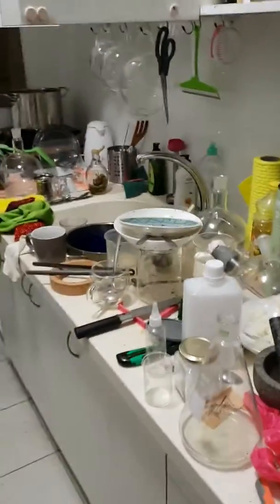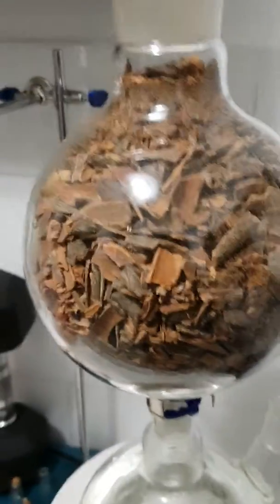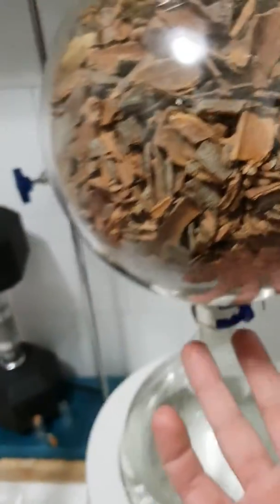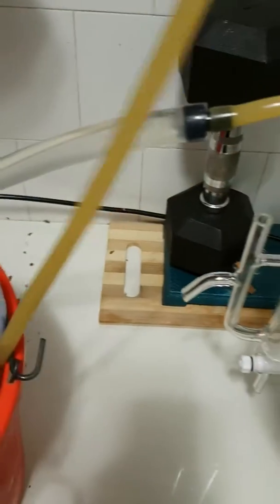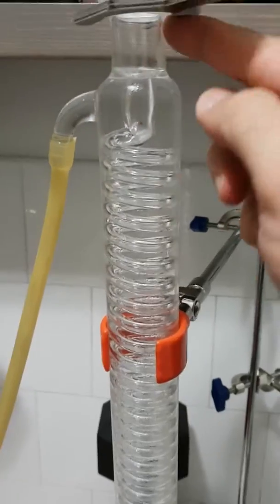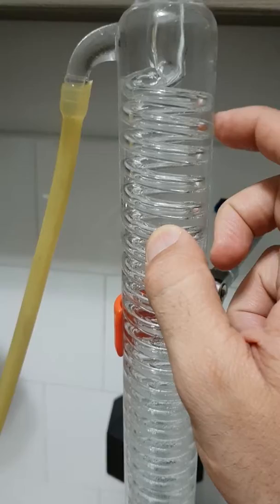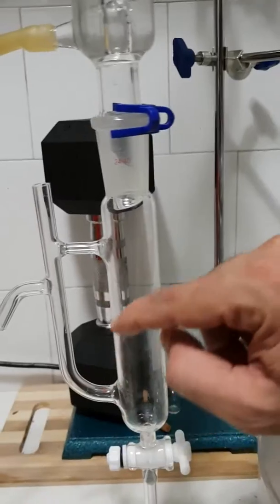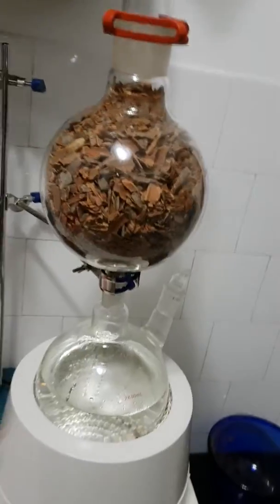steam distillation of cinnamon with quick run through explanation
distillation of cinnamon in home distiller with a short explanation of how steam distillation works